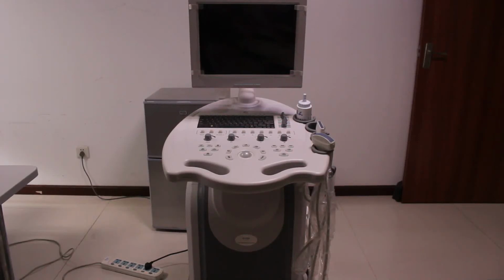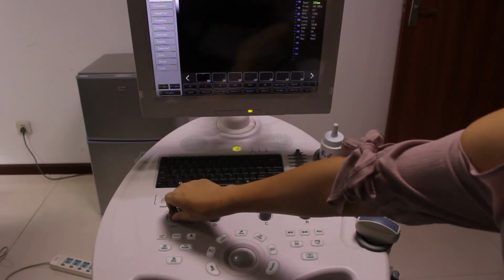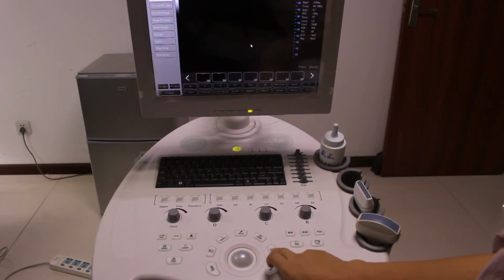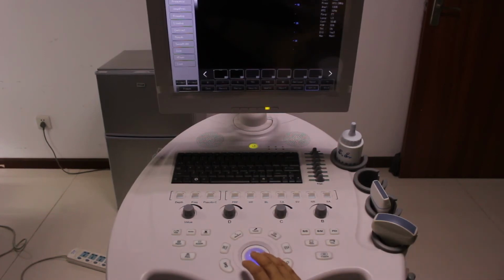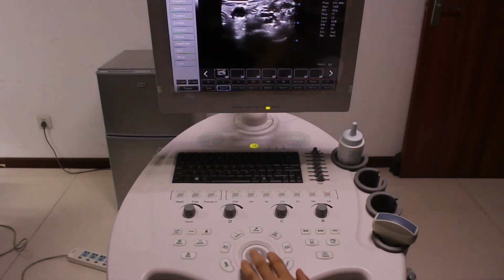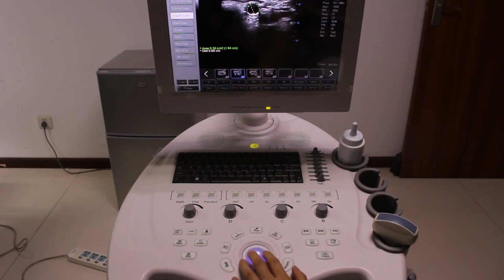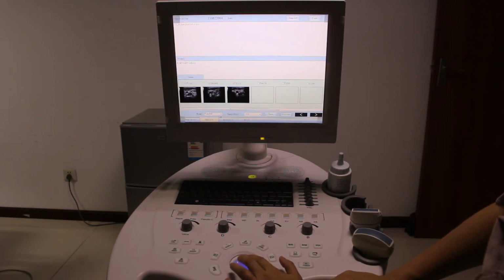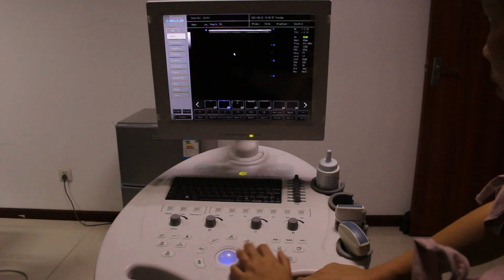FDC8000 Operation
It is about the operation of FDC8000, includes the detailed introduction of the machine,how to use (take a video / do measurement)it, how to make / delete/save the image or report or video for the patients.